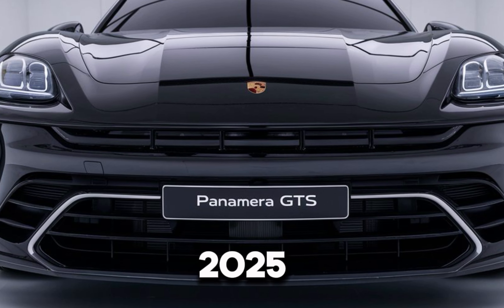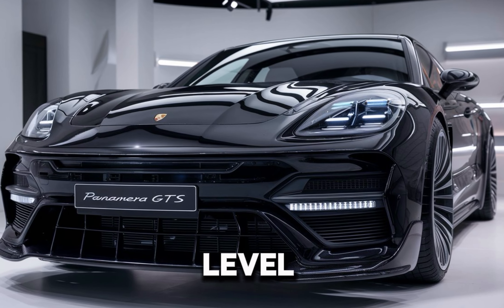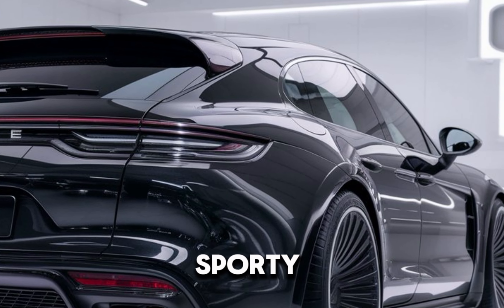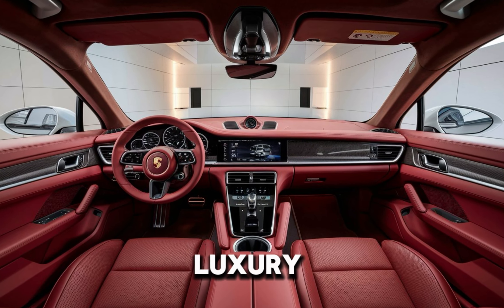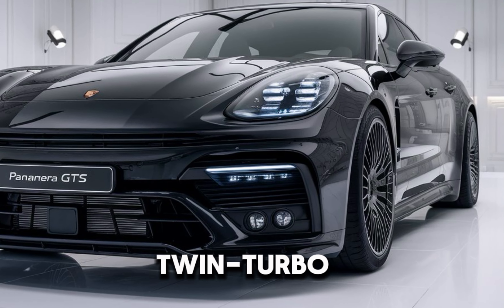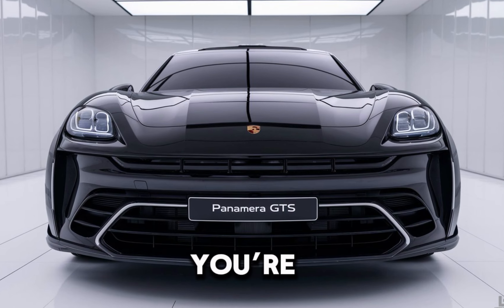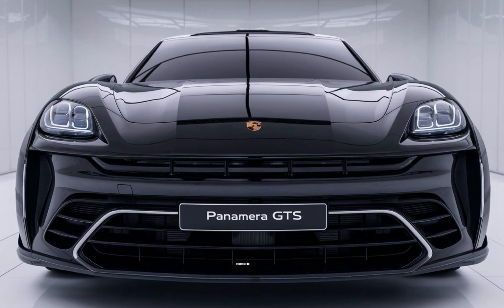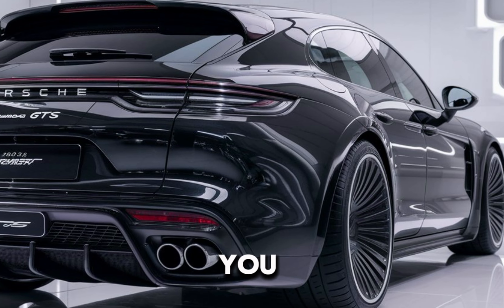2025 Porsche Panamera GTS: Where Luxury Meets Performance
The 2025 Porsche Panamera GTS is the ultimate blend of high-performance driving and luxury refinement. Equipped with a twin-turbo V8, this sports sedan delivers exhilarating speed while offering the comfort of a grand tourer. With its sleek design, adaptive suspension, and tech-rich interior, the Panamera GTS proves that Porsche's legacy of precision and power is alive and well.

Porsche Panamera GTS
2025 Porsche Panamera
Luxury sports sedan
High-performance sedan
Twin-turbo V8
Porsche driving experience
Luxury car features
Sporty luxury sedan
Porsche adaptive suspension
Panamera GTS performance
Porsche interior design
Luxury touring car
Advanced driving tech
Porsche handling
Exhilarating speed
Porsche precision engineering
Luxury performance vehicle
Porsche GTS model
Grand touring sedan
Panamera GTS specs